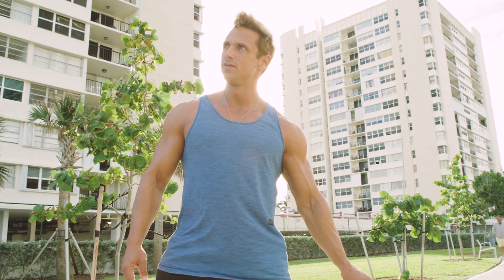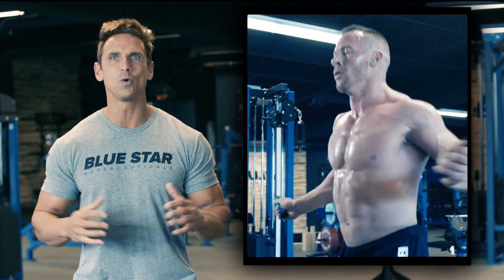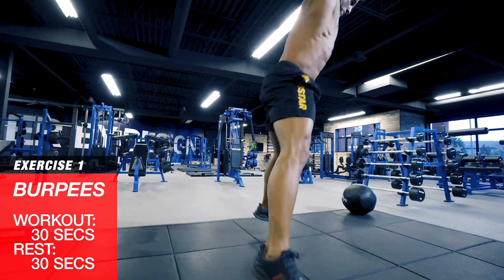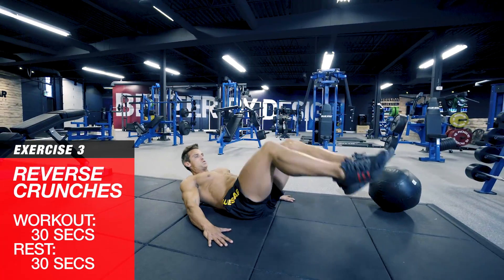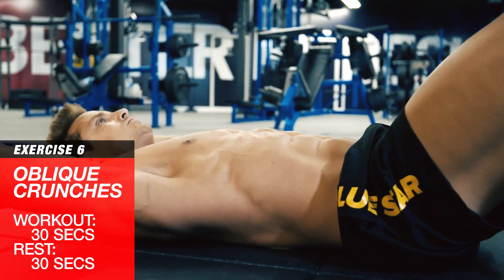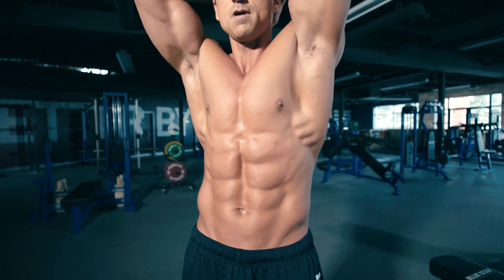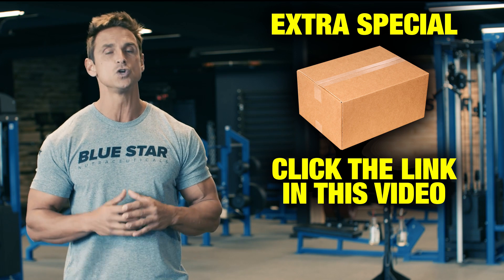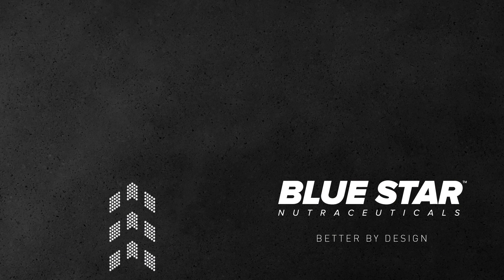Over 40 Six Pack Abs Workout - Powered By Blade™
The fact is, at 44 years old I don’t train the same way I did when I was in my 20s. Luckily, it’s still possible to see amazing results. You just need to train a little differently. Not necessarily harder, but definitely smarter. Believe me, you can have six-pack abs over the age of 40 and today I’m going to show you how to get them.

Hey! David Morin here from Blue Star Nutraceuticals and today I’m going to run you through the ultimate ab workout to help you tighten your core, burn fat, and chisel out a set of abs and obliques that guys half your age will be jealous of.

Get ready. This workout is going to crank your fat burning metabolism so that you continue to burn fat long after you finish your last rep.

This is the “Over 40” Six-Pack Abs Workout - Powered By Blade™. Let’s get to it!

Warm-up

As you know, all great workouts start with a great warmup, so take 5-10 minutes to get the blood flowing with a full body dynamic warm up so you’re loose and ready to lift.

Workout

For this workout, you’ll do 8 ab exercises in circuit fashion.

Perform each exercise for 30 seconds, then you will have 30 seconds rest between exercises.

After you complete all 8 exercises take 2 minutes to rest and rehydrate. Then do it all over again 2 more times, for a total of 3 rounds.

The goal here is to complete the workout in 30 minutes.

Now set your timer and let’s get started!

Exercise #1: Burpees
We’re going start with a classic to get the heart-rate cranked up and break a sweat. You’ve got 30 seconds to do as many burpees as possible, drop to the ground in plank position, body straight like a board, hop back to your feet and explode into the air - think speed and explosiveness with these.

Exercise #2: Mountain Climbers
Set up in a pushup position - body straight like a board and drive your knees up to your chest one at a time, then back to pushup position. Alternate side-to-side every rep. Keep those knees pumping the full 30 seconds.

Exercise #3: Reverse Crunches
Now that we’ve got the core fired up, we’re going to light up those lower abs. Set up in a crunch position, knees bent about 90 degrees, arms down at your sides anchoring yourself. Crunch your lower abs and raise your knees up towards your chest, then lower back down under control. Don’t let yourself rock or use momentum, keep these strict and focus on crunching up with your abs.

Exercise #4: In & Outs
Set up in a crunch position with your torso at 45 degrees and knees raised. Then move your legs in and out keeping your feet off the ground the entire time and keeping your abs fully engaged!

Exercise #5: Chair Crunches
Keep your knees bent at 90 degrees, feet up, parallel with the floor and perform crunches with your hands beside your temples or across your chest. Don’t pull behind your neck to get yourself up - work your abs. You should feel the burn in the upper abs especially with these.

Exercise #6: Oblique Crunches
Set up in a crunch position with your head and shoulders off the ground and hands at your temples or across your chest. Engage your abs and crunch up to about 30 degrees, then crunch to the side bringing your ribs towards your hips on the right side, then back to the left side, return to the centre and lower to the starting position. That’s one rep. Keep these going for the full 30 seconds and torch those obliques.

Exercise #7: Med Ball Slam
Just pick the ball up overhead and slam it down as hard as you can, using head-to-toe power and momentum! 30 seconds, hard. Keep up the pace, we’re almost through the round!

Exercise #8: Planks
Finally we have planks. Setup in a plank position on your forearms with your body straight like a board. Brace the core and hold as steady and still as possible until the time is up!

That’s the end of the first round! Take 2 minutes to rest and rehydrate then complete the entire circuit 2 more times.

Still with me? Congratulations! You just finished the “Over 40” Six-Pack Abs Workout - Powered By Blade™.

At 44, simple crunches just don’t cut it for me anymore. After you see the results this workout delivers, I’m sure you’ll agree. Believe me, this is a workout I use over and over to keep my core tight and cut year-round.